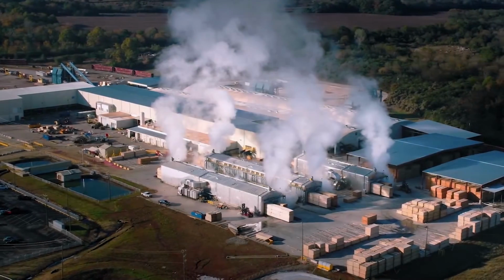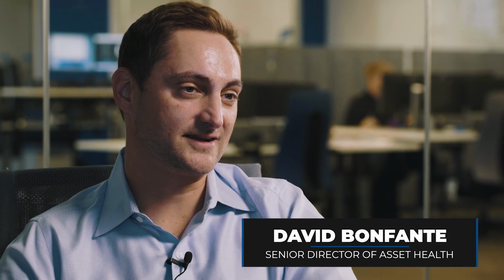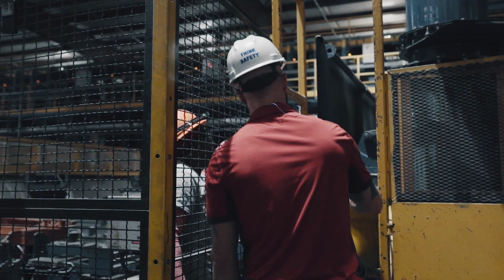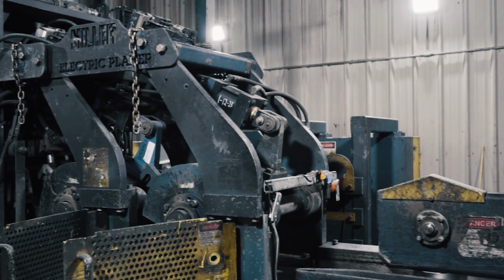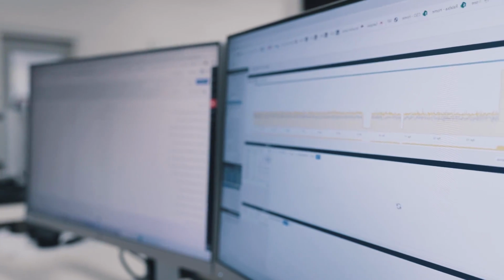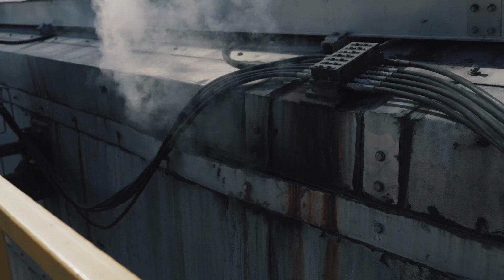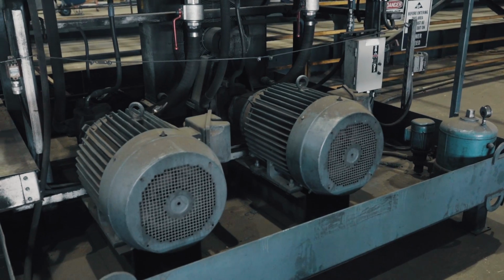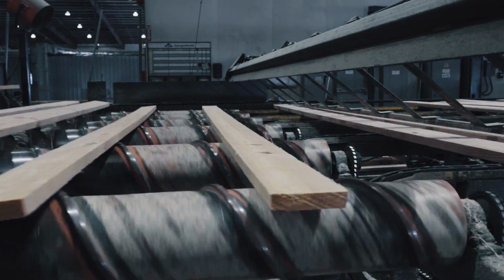Georgia Pacific X KCF Technologies: Machine Health at Scale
Experience the predictive machine health transformation of Georgia Pacific, a global leader in forest product manufacturing, as they optimize their operations -scaling from 20,000 to over 60,000 KCF Technologies sensors in just five years. Discover how this monumental scaling endeavor has revolutionized their business, slashing unplanned events by a jaw-dropping 50%, resolving systemic issues company-wide, and empowering every individual, regardless of position, with invaluable machine health data.

To learn more about the KCF Technologies Machine Health platform visit kcftech.com